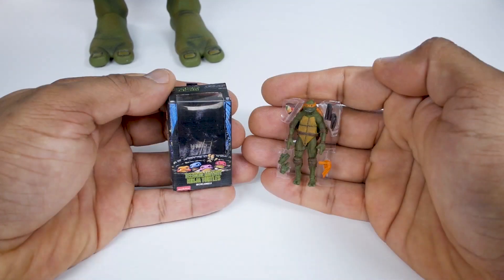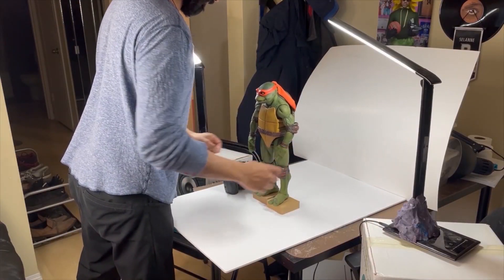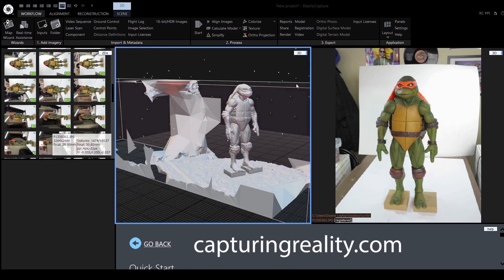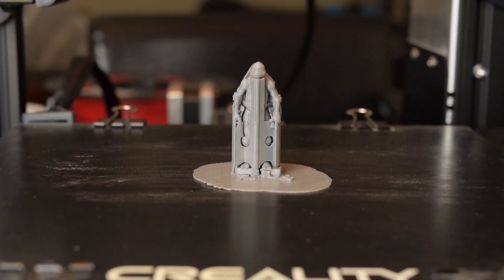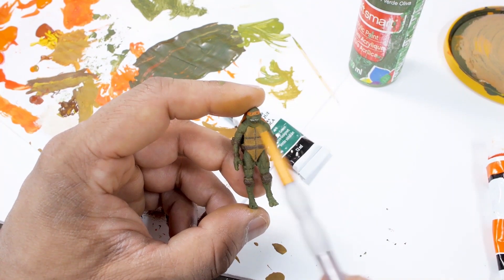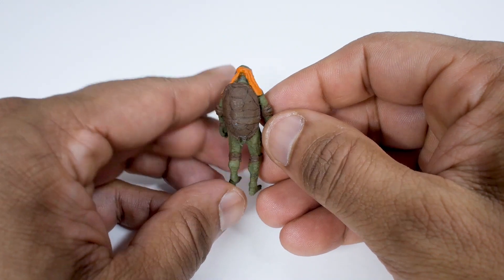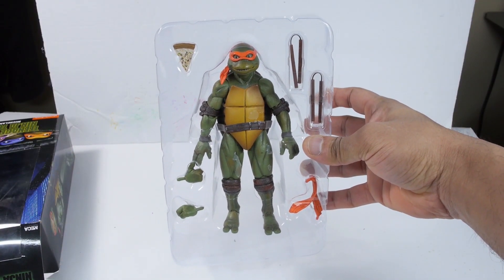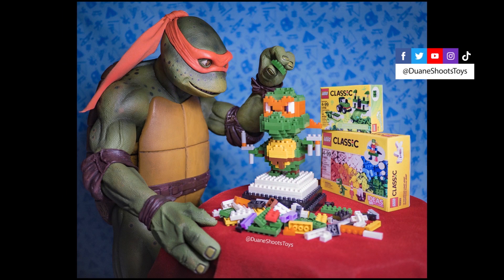I Made The World's Smallest NECA Ninja Turtle Figure! (Photogrammetry and 3D-Printing)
In this video, I'll build a miniature NECA Ninja Turtles figure by using a 3D-scanning technique called 'Photogrammetry'. I'll guide you through the process as I capture images of a 1/4 scale Michelangelo figure and create a 3D-model of it. Then, I'll 3D-print it, paint it and make a miniature box for the figure.

I used RealityCapture software to process the images, and I 3D-printed the model on the Creality Ender 3 Pro.

0:00​​ - Intro
0:57​ - Capturing images of the Figure
1:33​ - Creating a 3D model with Photogrammetry Software
2:17​ - 3D-printing the model
3:00​ - Painting the Figure
3:43​ - Making a Mini NECA TMNT Box
5:45​ - Finished Figure Reveal